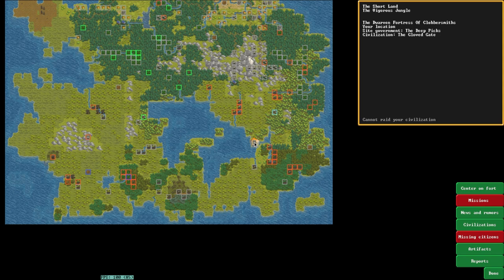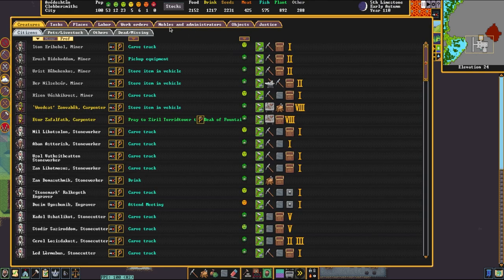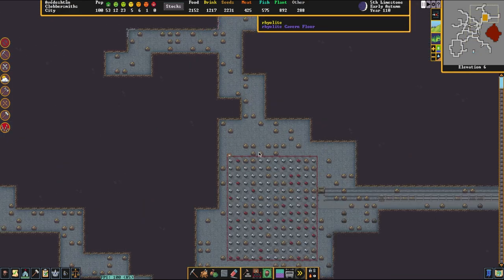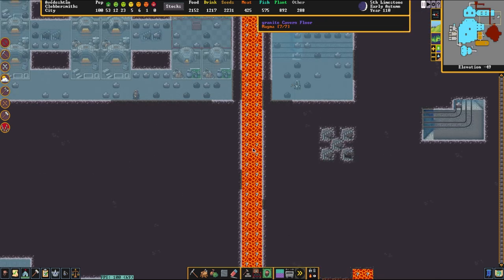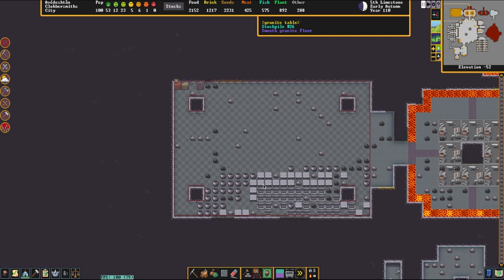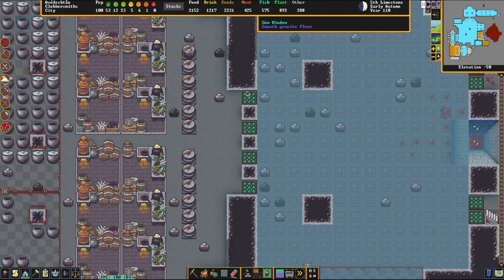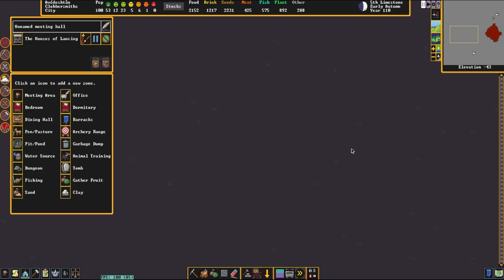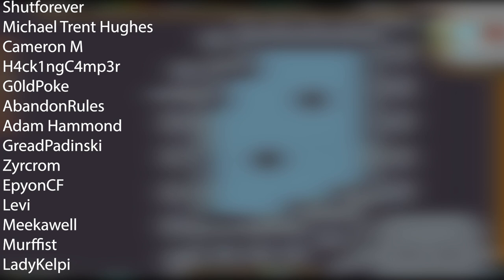Dwarf Fortress - Clobbersmiths | Community Fort (Organic layout and Boulder disposal)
Sent in by: Farkin

DDwarf Fortress - Clobbersmiths | Community Fort (Organic layout and Boulder disposal)